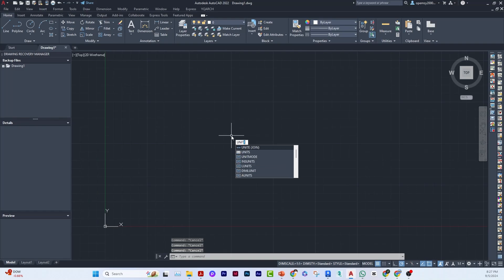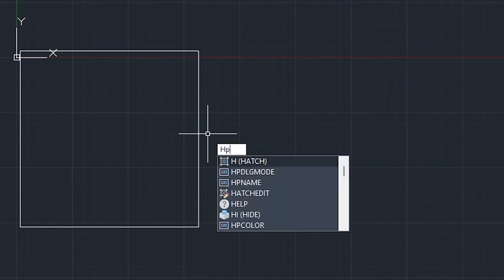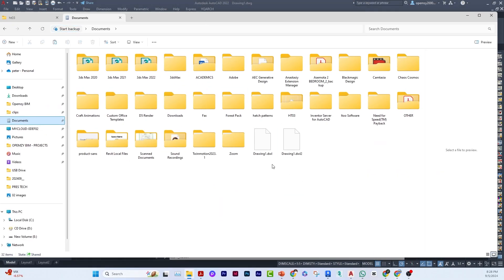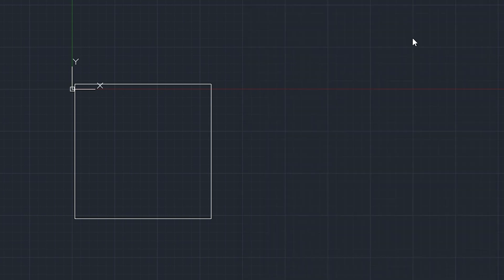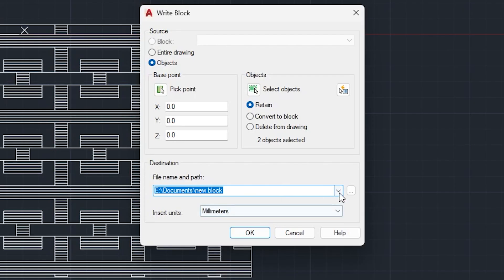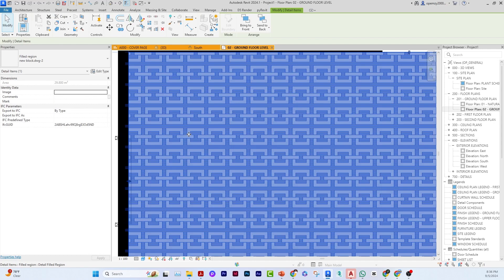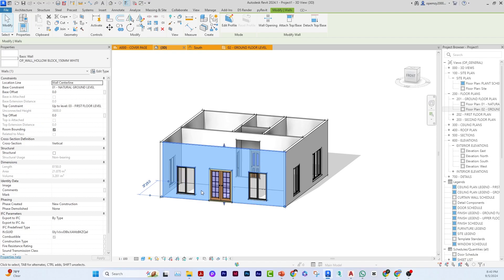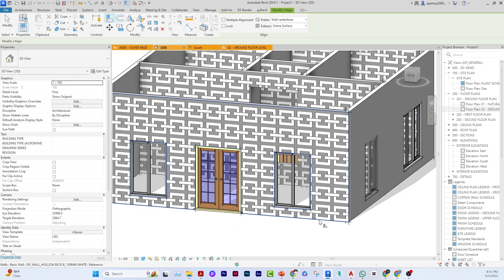EASIEST WAY TO IMPORT HATCH INTO REVIT | NO PLUGIN NEEDED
The quickest way to import .pat autocad files for use in revit as model hatch patterns, without pyrevit plugin.